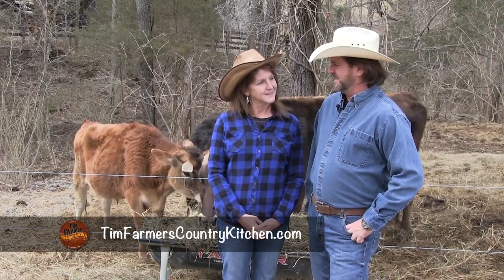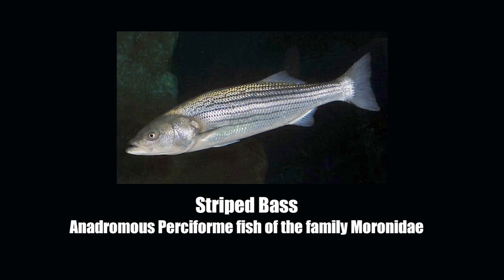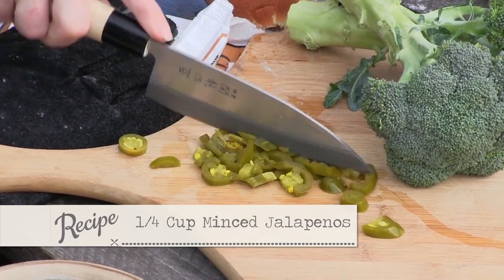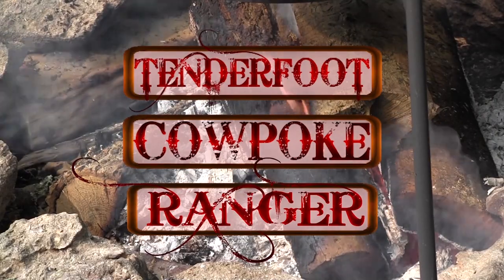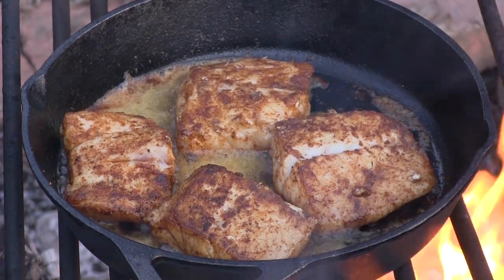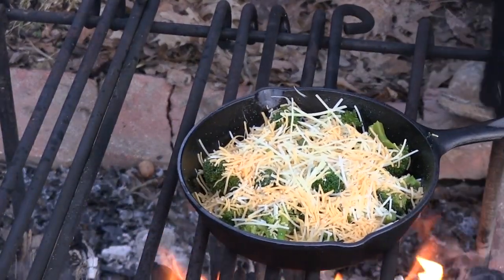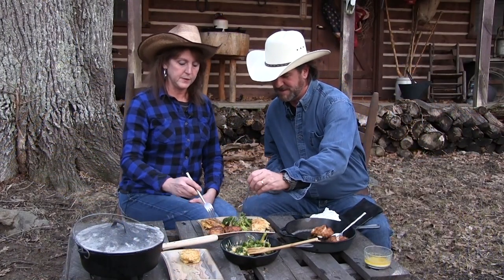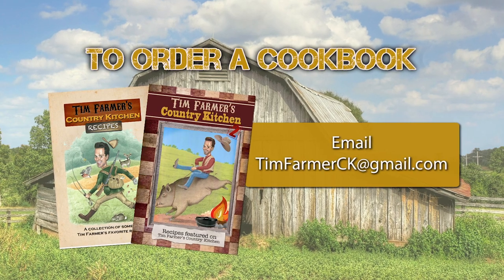Blackened Striper, Jalapeno Cornbread & Grandma's Potato Cakes (#820)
We’re Cowboy Cooking today! A full meal of Blackened Striper, Jalapeño Cornbread, Cheesy Broccoli and Grandma Kalokerino’s Potato Cakes. Even a little music from The Moron Brothers.